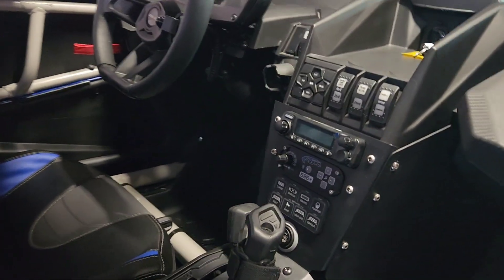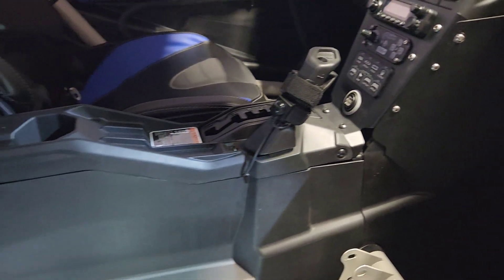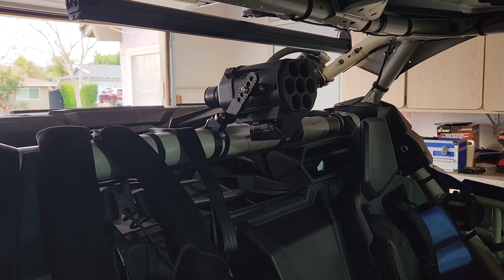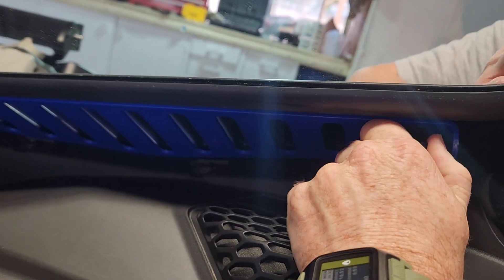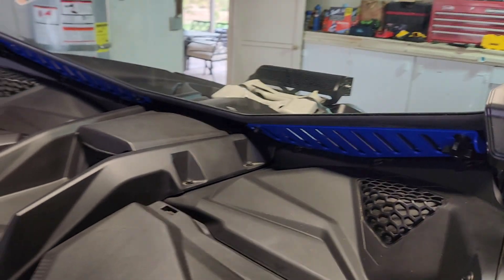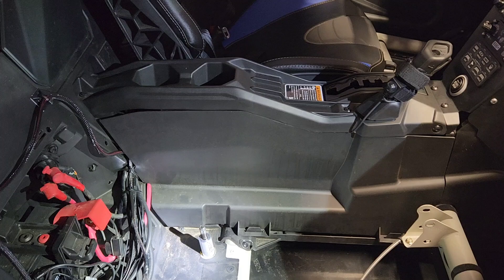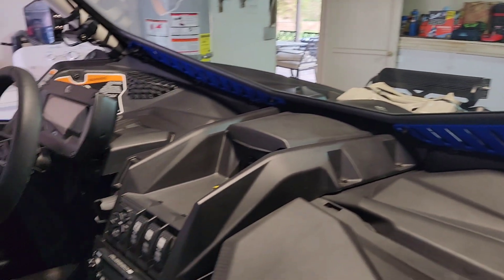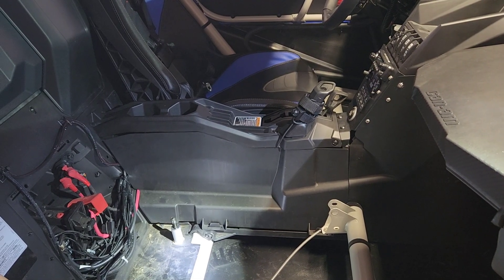2022 Can-Am Maverick X3 XRS Turbo RR Smart Shox Interior walk around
2022 Can-Am Maverick X3 XRS Turbo RR Smart Shox Interior walk around. S&b partical separator, Rugged Radio and Intercom with Bluetooth, switch pro 9100, Bent Metal glass windshield, chase bar, stayflush Motosports radio mount